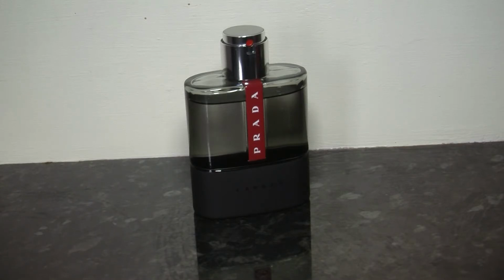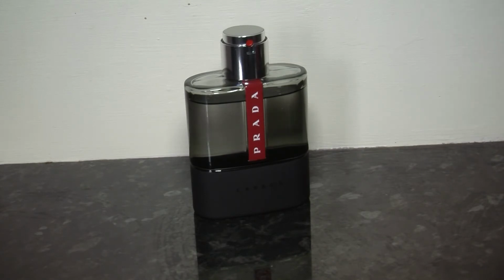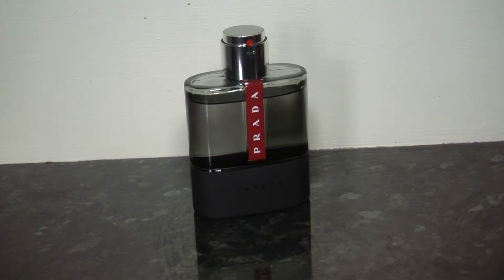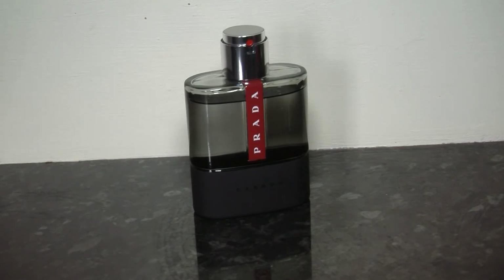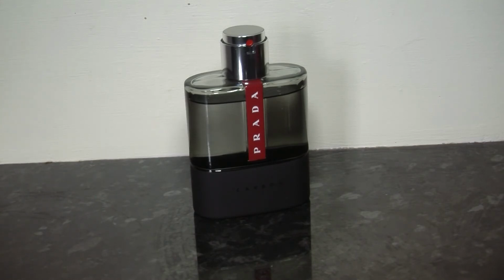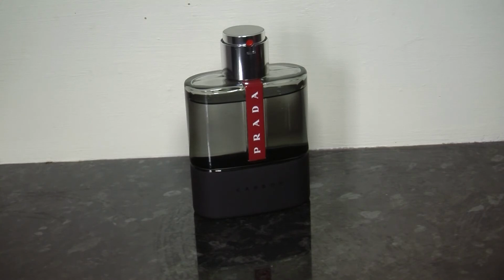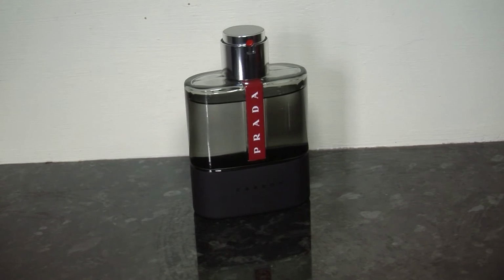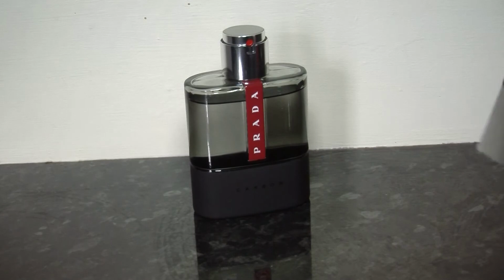PRADA LUNA ROSSA CARBON Fragrance review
A quick review of Prada Luna Rossa Carbon from the house of Prada.